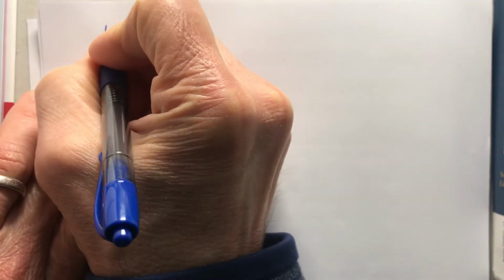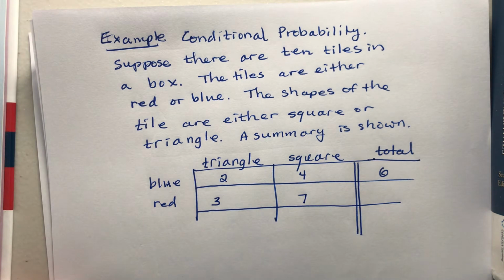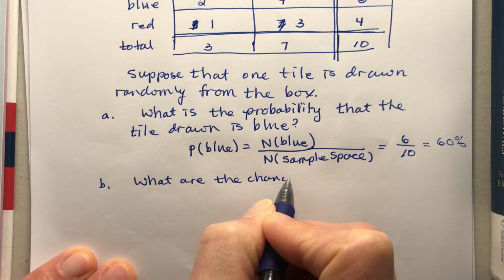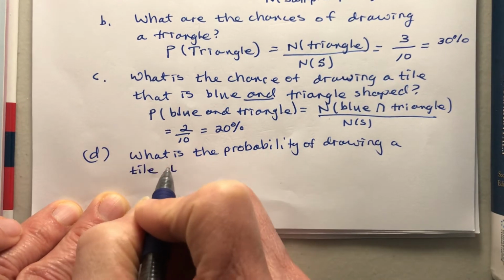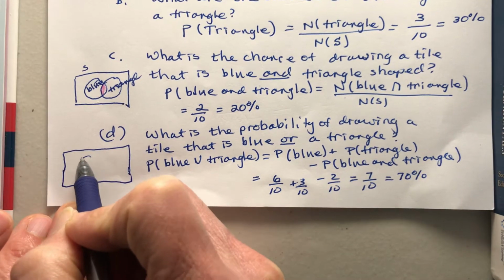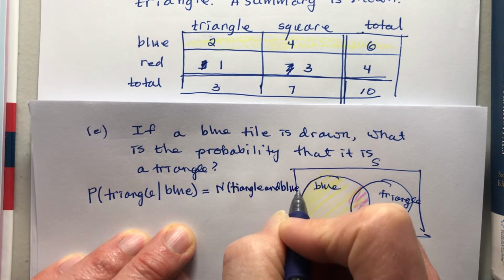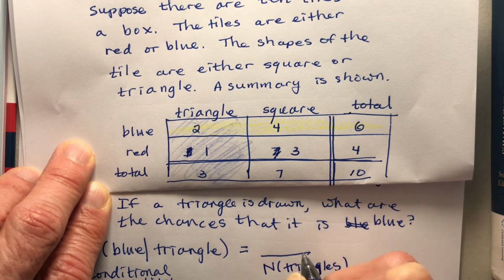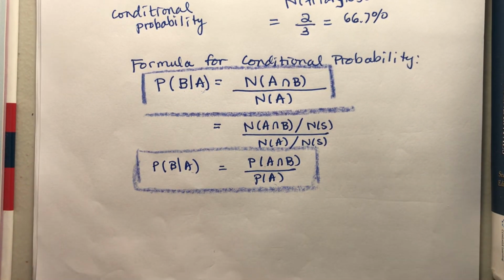Conditional Probabilities through Counting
An Example of Conditional Probability and Counting